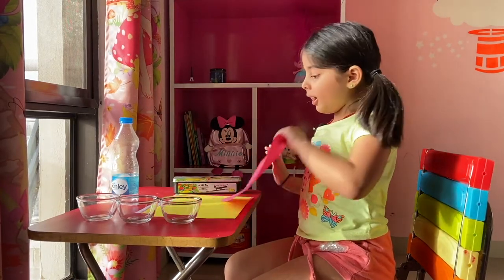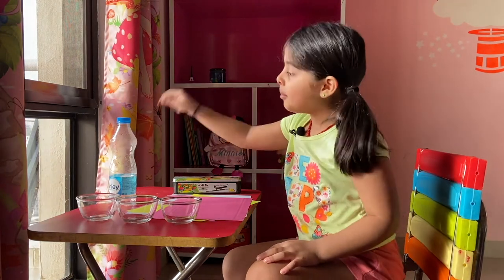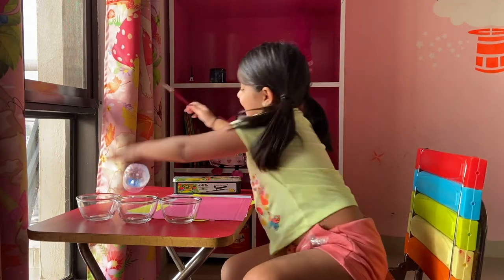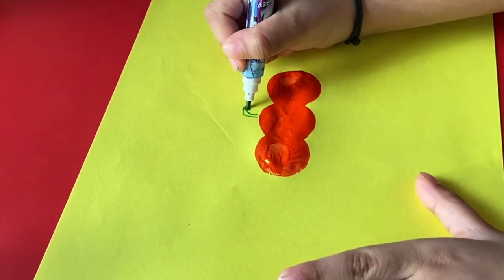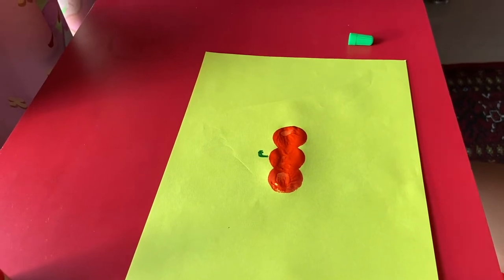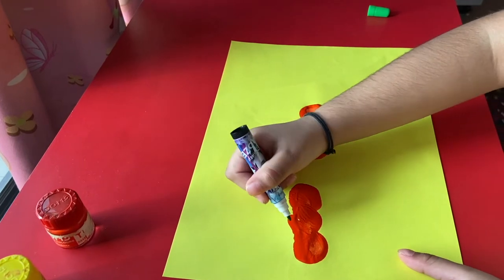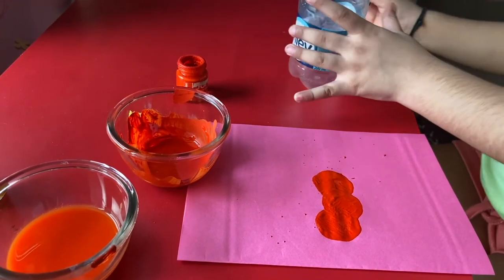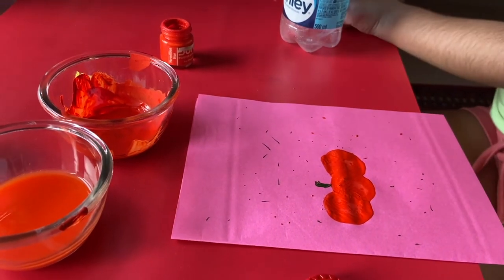How to paint pumpkins with bottle caps | Easy Birthday greeting card ideas | Kids art & craft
Make beautiful Birthday greeting card with bottle cap painting technique by following the step by step tutorial. Painting colorful pumpkins with bottle cap is so easy that any kid can do it.

Easy art and craft idea for children to try this summer vacations. Easy to do drawing and painting idea for children of all age group.